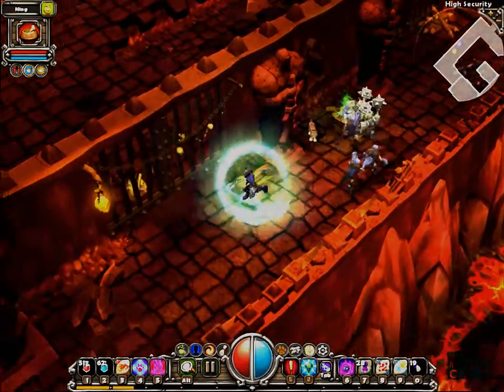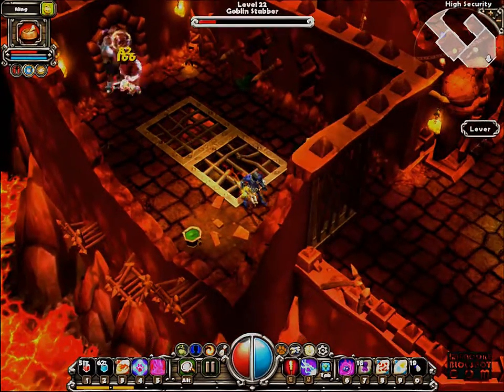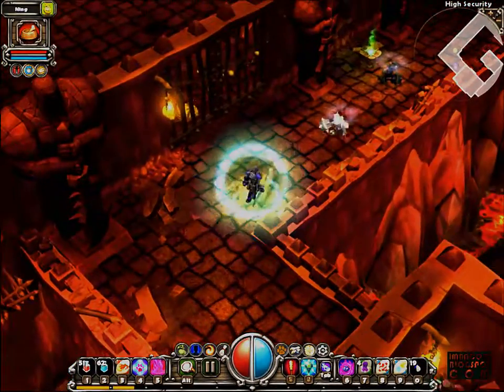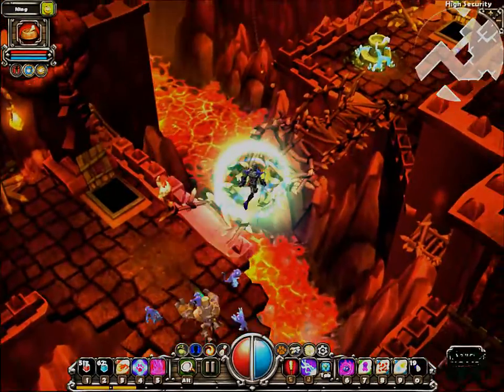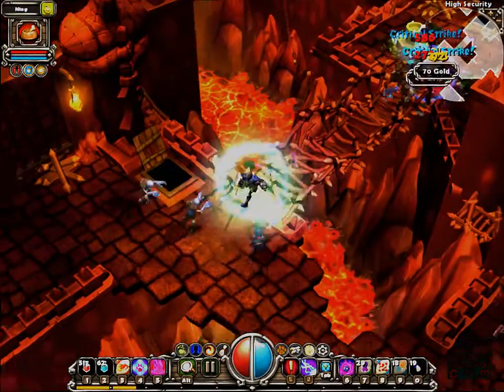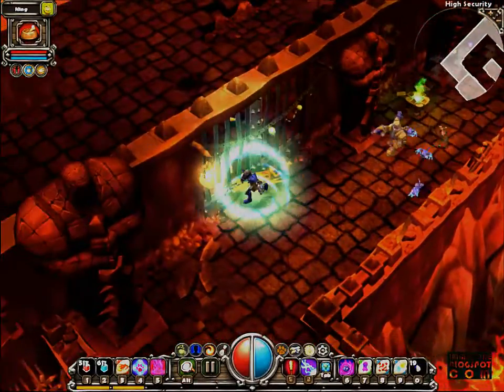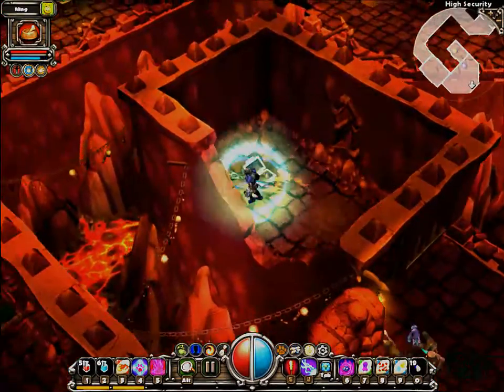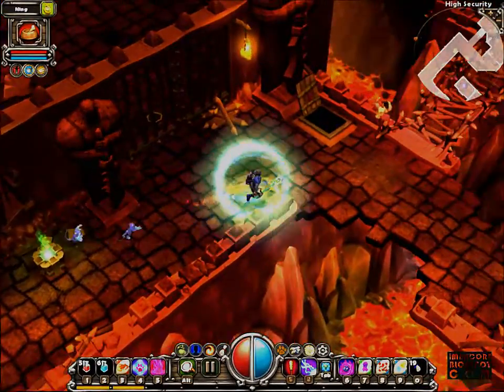Torchlight Alchemist Gameplay Video Part 125 (Hard Difficulty)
Playing as an Alchemist. See the Torchlight mods, tips, and strategies I use

Starting with Part 51, all the videos I will upload will be HD ones. Enjoy.

See more videos, tweaks, PC gaming news, and reviews of freeware and retail games